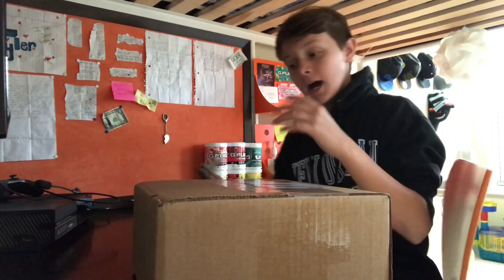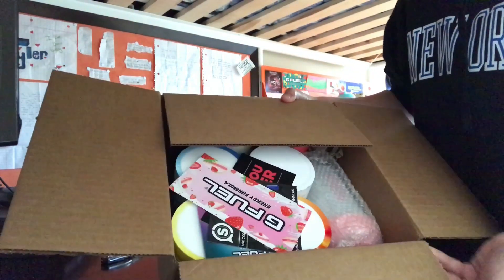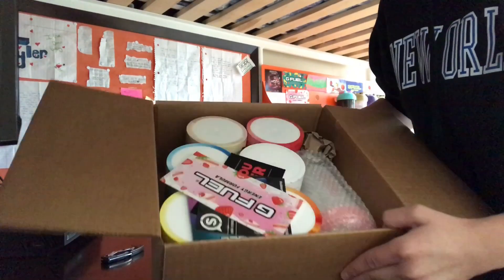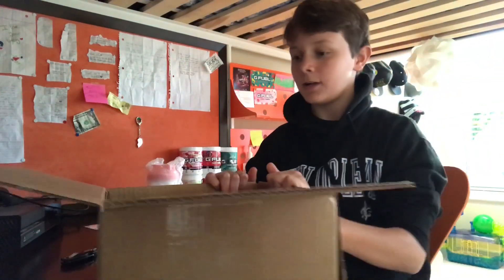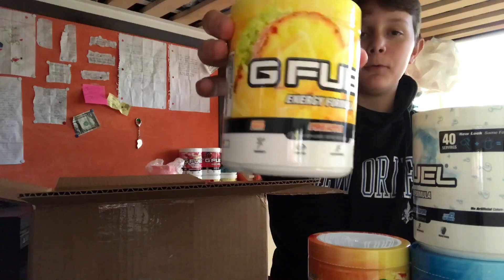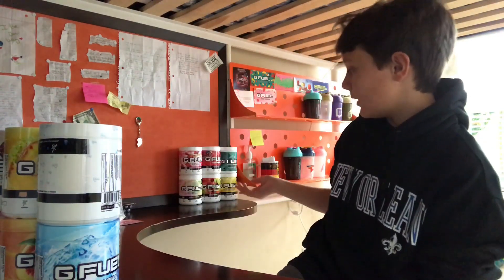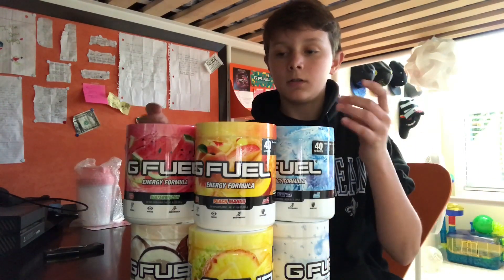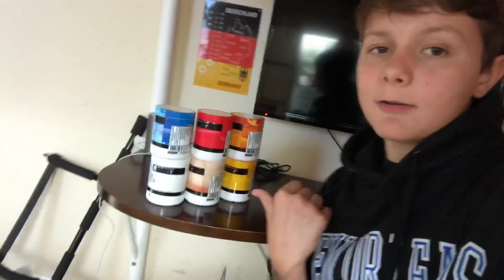Big GFUEL unboxing (6 Tubs)!!!!!!!!!!